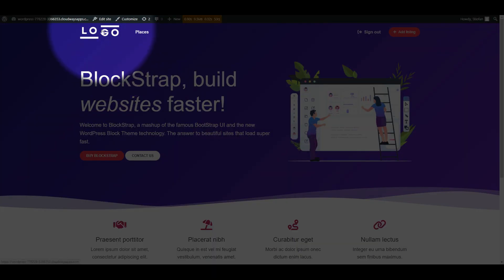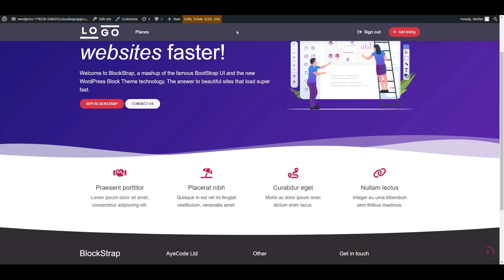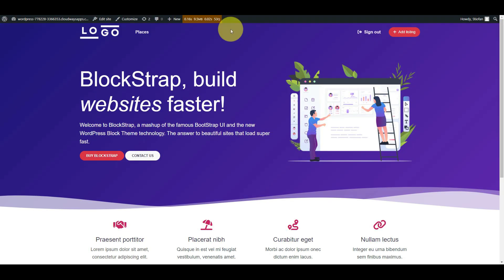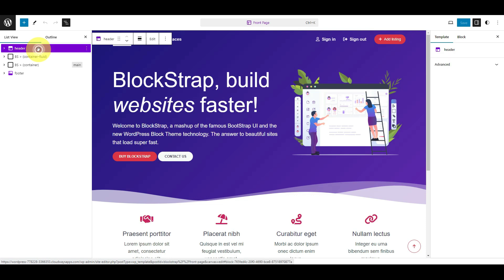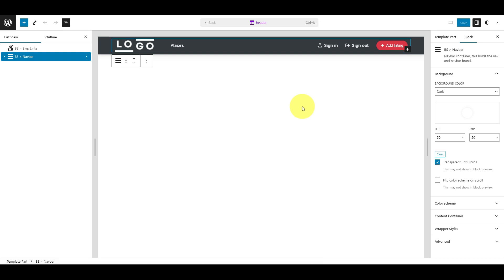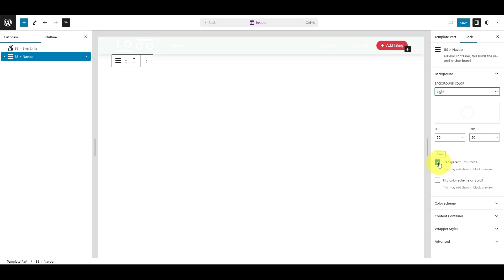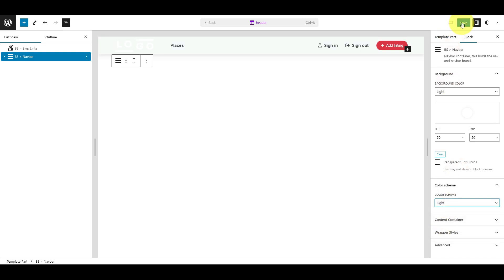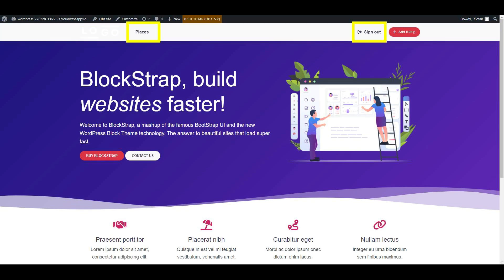How To Change the Color Scheme of the Navigation Bar of the Blockstrap Theme for WordPress - 2024 🔥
In this video tutorial, learn how to quickly change the Navigation Bar color using the Blockstrap theme for WordPress.

Do you have any feedback or suggestions on what to focus on in the following tutorial?

We are the maker of GeoDirectory, the best Directory Plugin for Wordpress